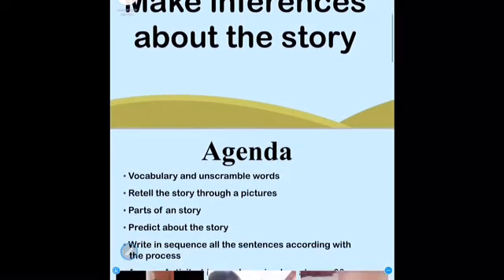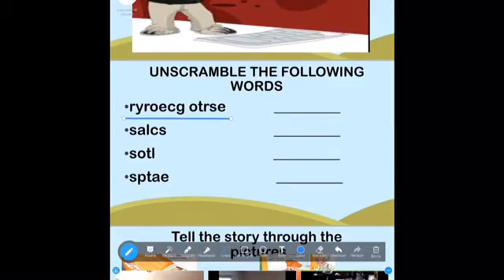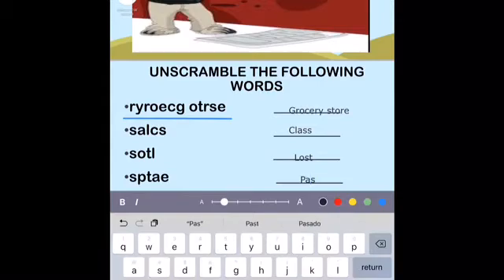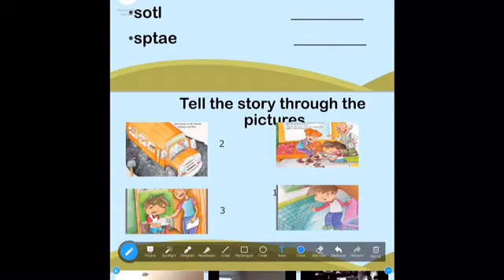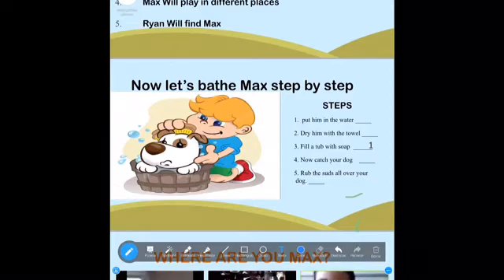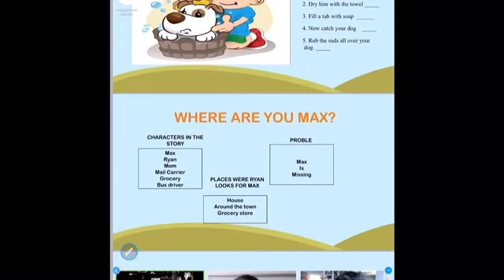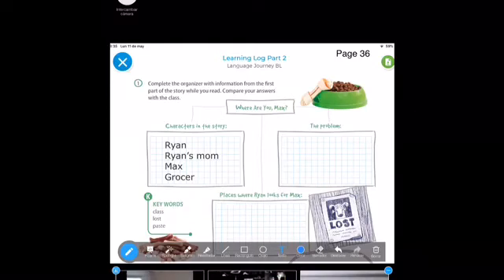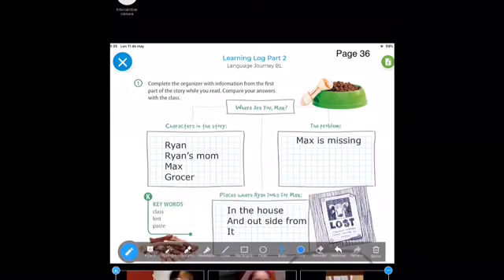Miss Ivonne Esparza Groups 2 A- B Topic : Sequence of a story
Miss Ivonne Esparza
Groups 2 A- B
Topic : Sequence of a story